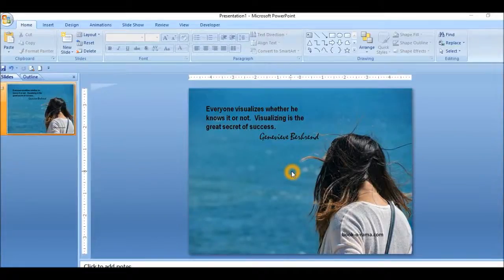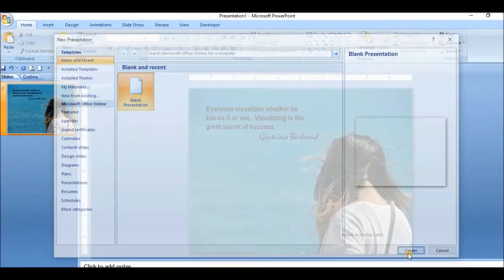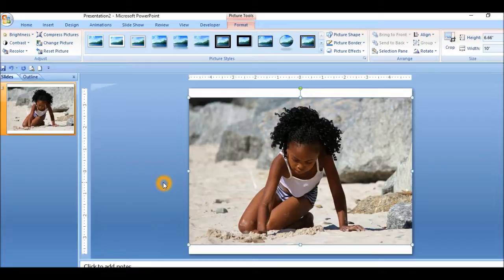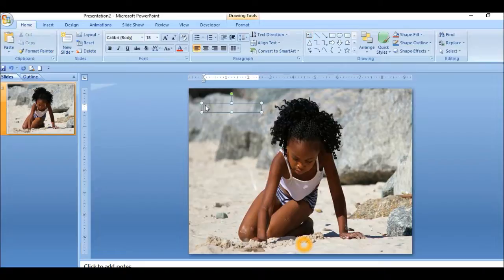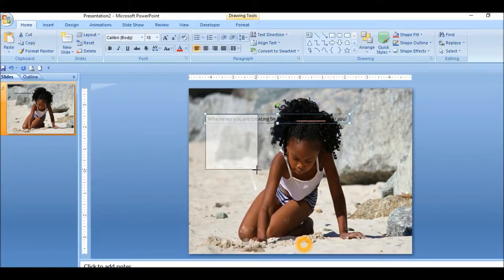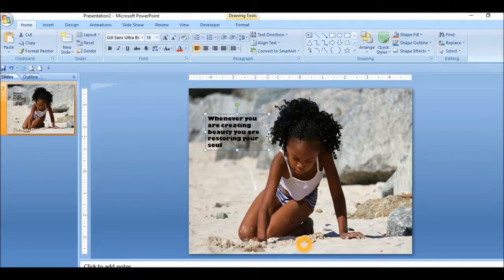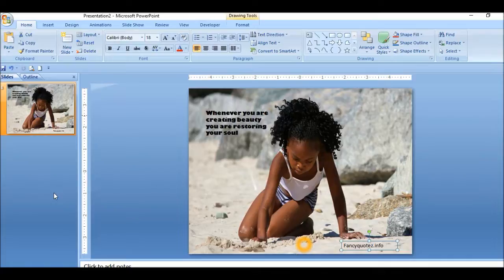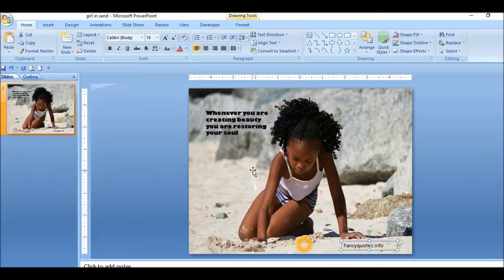How I Make Social Media Memes Using Microsoft Powerpoint 2007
In one of my previous videos I shared with you two effective Facebook marketing tips that I have been using.  One of them is social media memes.

Today I show you how I create these social media memes using Microsoft Powerpoint 2007

marketing Facebook
marketing on Facebook
social media promotion
marketing with Facebook
using Facebook for marketing
social media memes
Facebook for marketing
market through Facebook